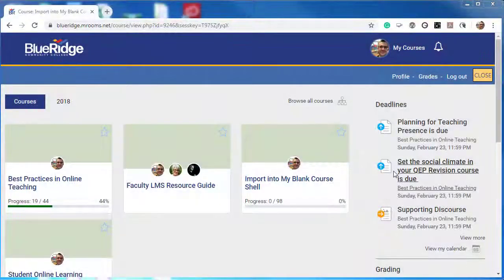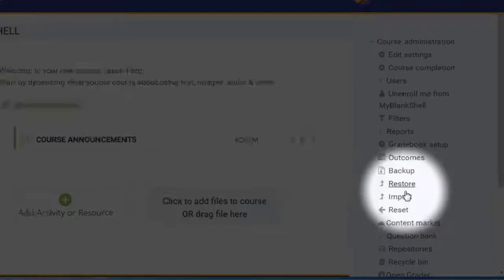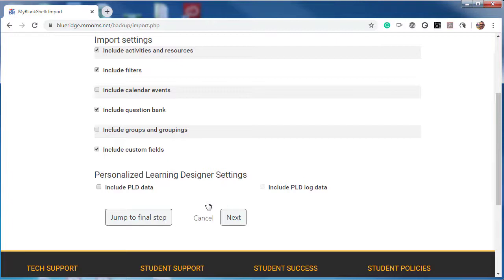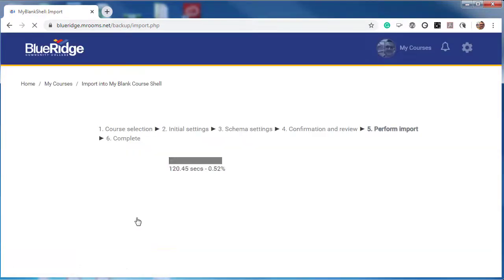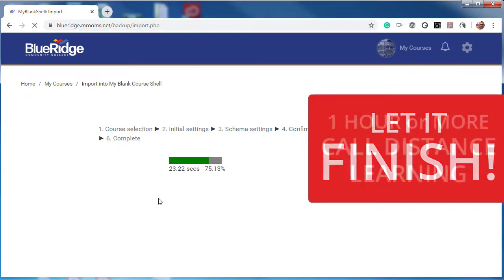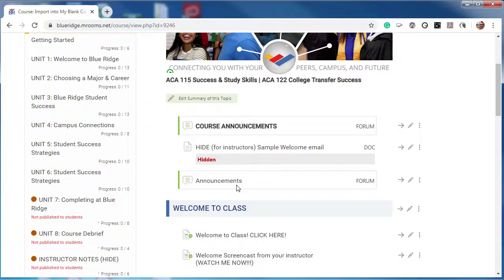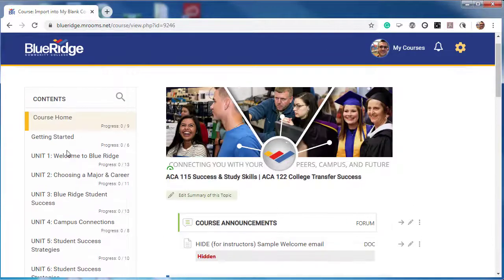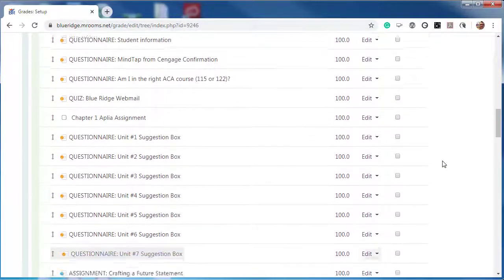Importing Courses into a BLANK Shell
This process is to be only used when importing from a current or previous course into a BLANK shell.